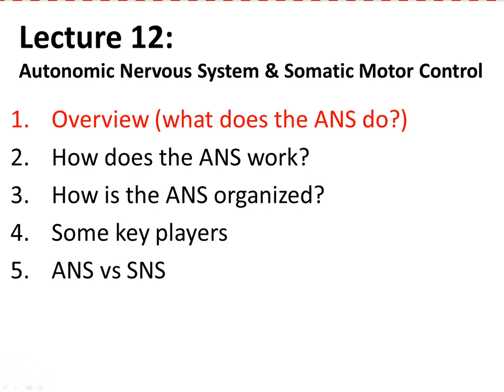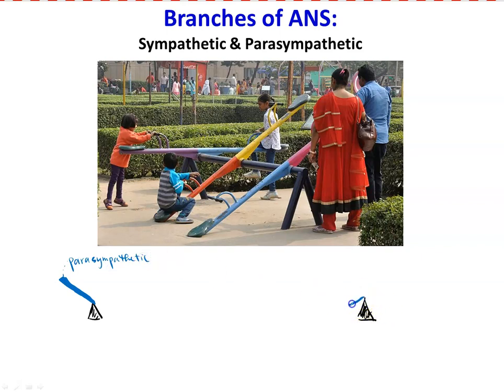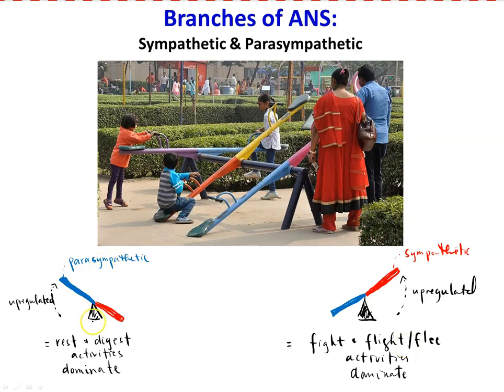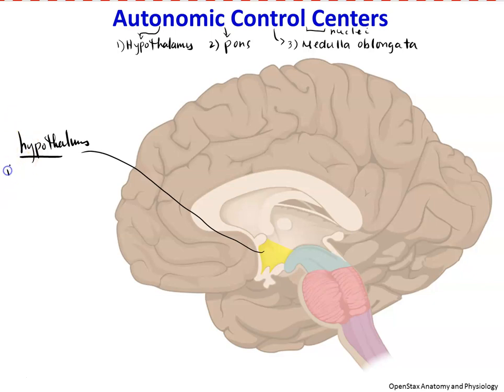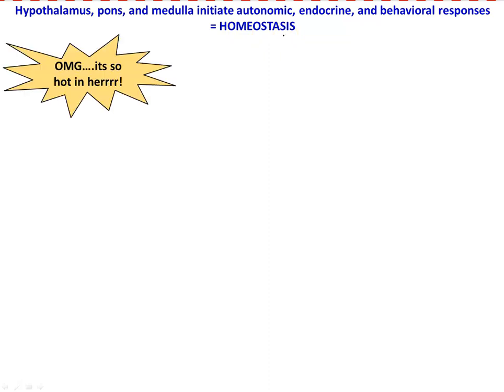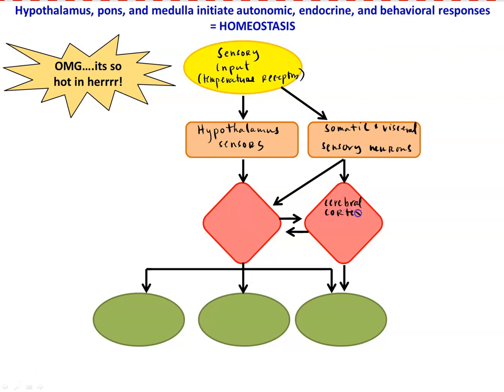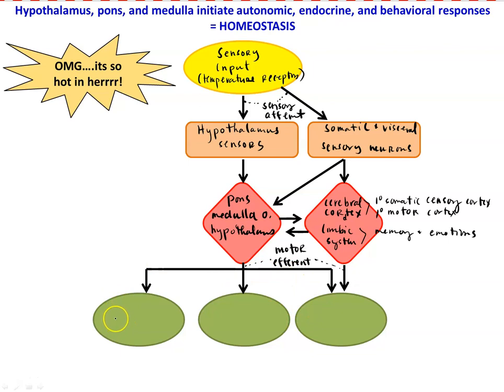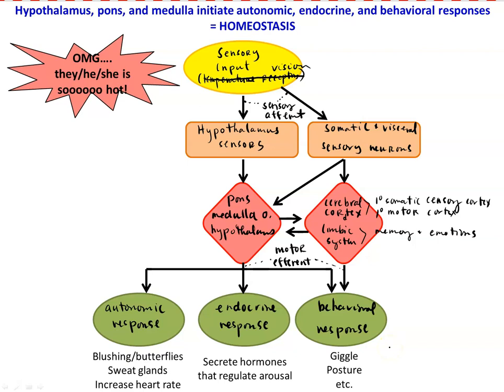lecture 12 ANS & SNS part 1